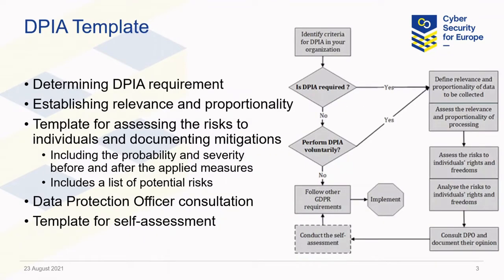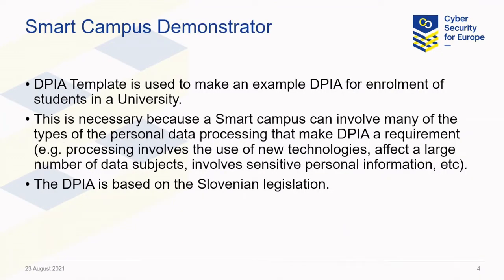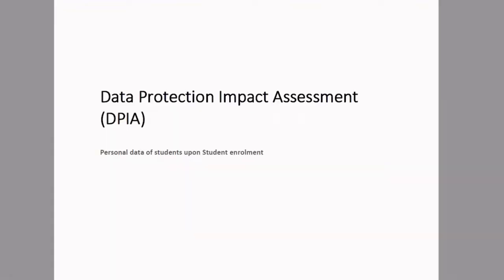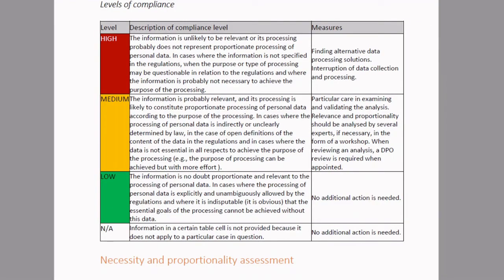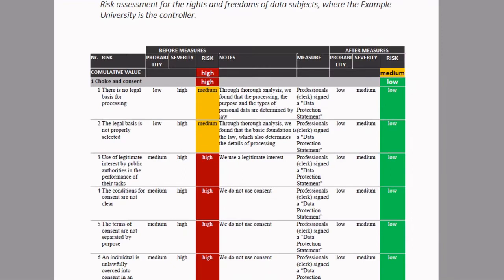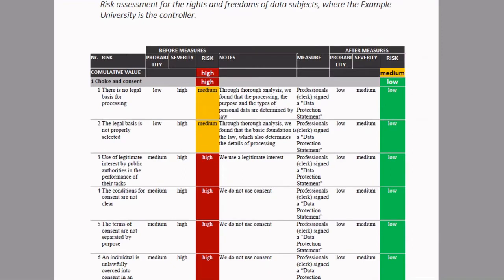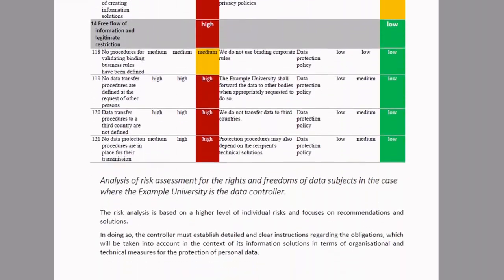DPIA Template (D3.13)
WP3 asset